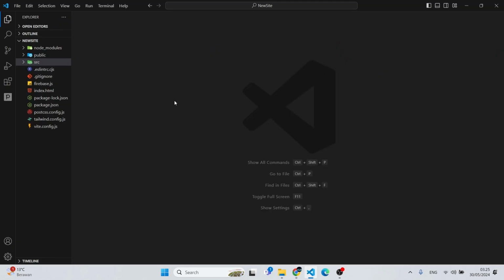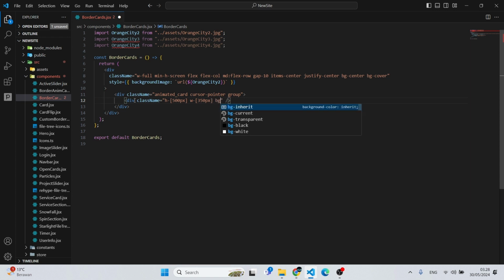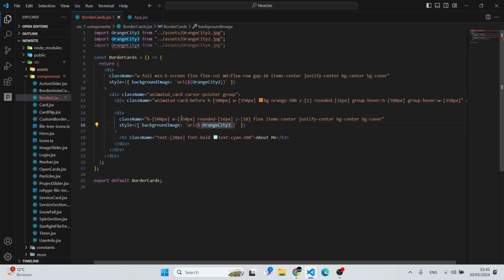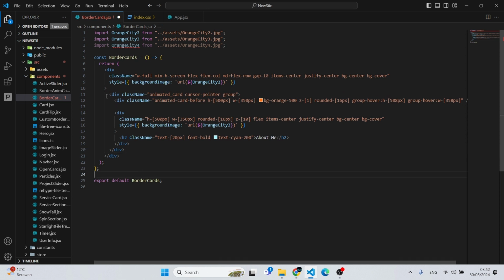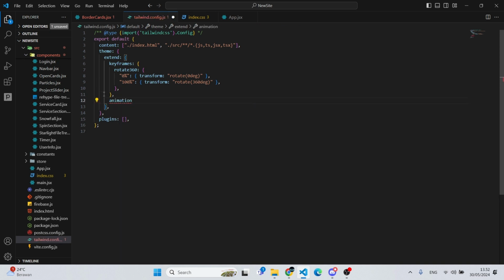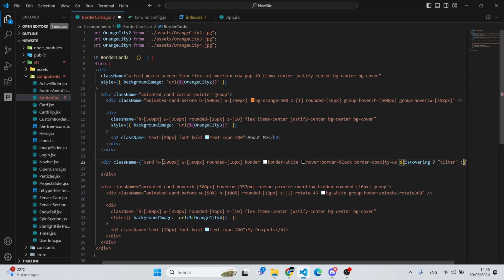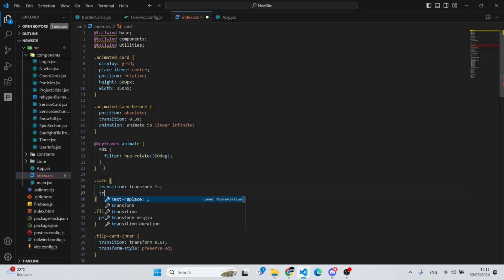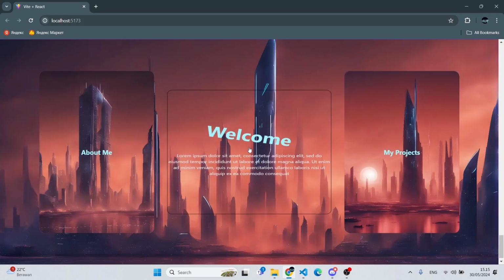Create Amazing Animated Cards with border animations || React.js, Tailwind CSS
In this video you'll create 2 cards with amazing border animations and 1 card with a 3d CSS animation which makes the card lean back and the title wobble.